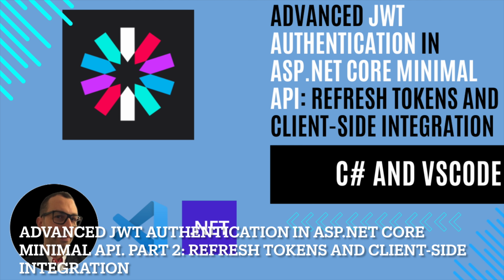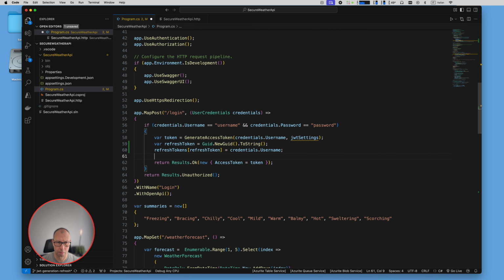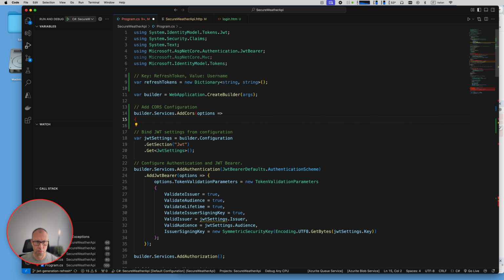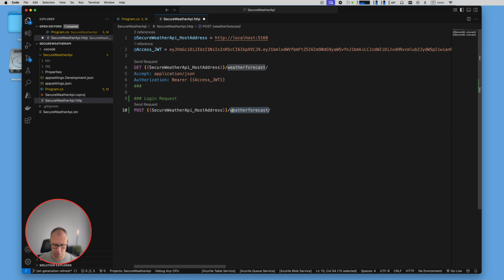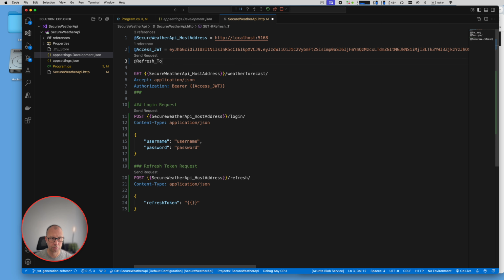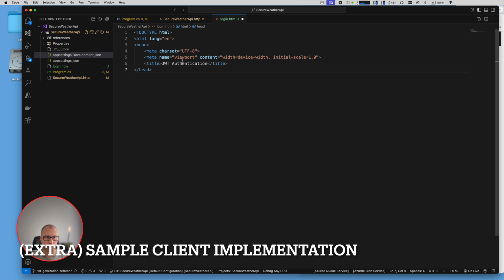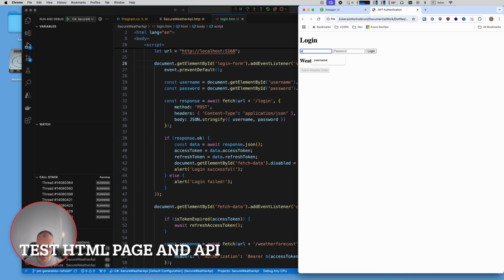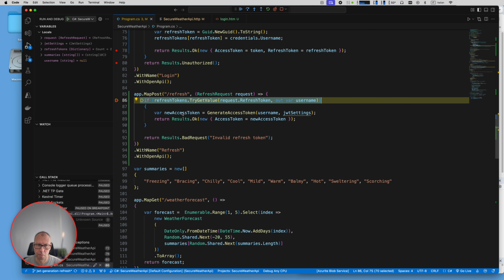Advanced JWT Authentication in ASP.NET Core Minimal API. Part 2: Refresh Tokens and Client-Side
🎥 Hey, .NET Developers! Ready to take your authentication skills to the next level? In today's video, I'm guiding you through how to implement Refresh Tokens in an ASP.NET Core Minimal API. Learn how to enhance token-based authentication with a refresh token workflow while building secure, professional-grade APIs.

🛠️ Highlights:
▶️ Access & Refresh Tokens
Understand the difference between access tokens and refresh tokens and why refresh tokens are crucial for long-term authentication.

▶️ Adding a Refresh Endpoint
See how to set up a /refresh API endpoint that securely generates new access tokens when they expire.

I'll walk you through creating a simple HTML login page to input user credentials and how to call your secured weather API with tokens.

▶️ Token Expiration Handling
Learn how to gracefully handle expired tokens with client-side logic, ensuring a seamless user experience without repeated logins.

▶️ Testing with HTTP Client
Watch as I demonstrate how to use an HTTP client file to test API endpoints for login, token refresh, and secured access.

🎯 By the end of this video, you'll understand:

How access and refresh tokens work
How to implement and test a complete refresh token workflow
Best practices for token management and API security
How to use a simple client (HTML + JS) to test your secured API

New to the channel? I can't wait to continue this journey with you, exploring tools and technologies that make application development more robust and resilient. Happy coding! 🚀👨‍💻